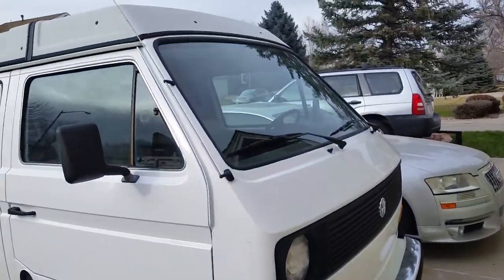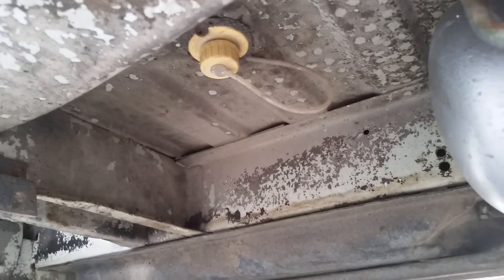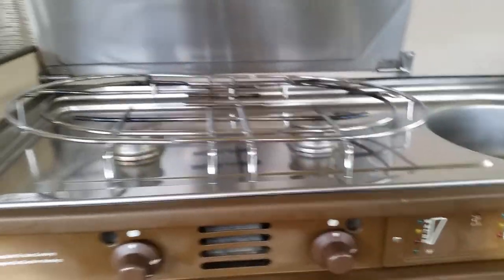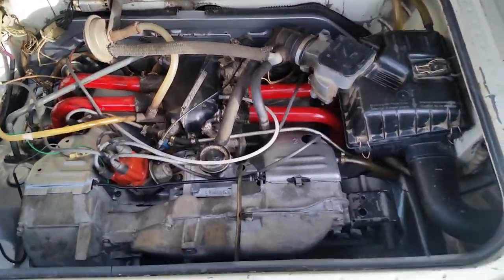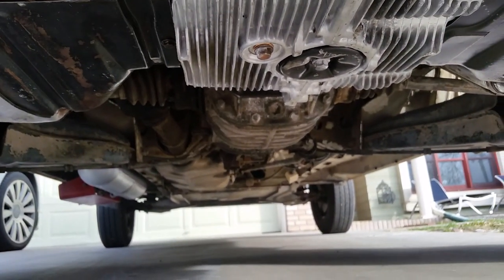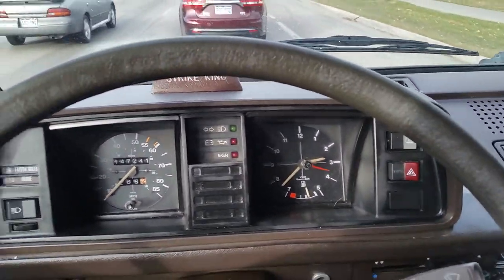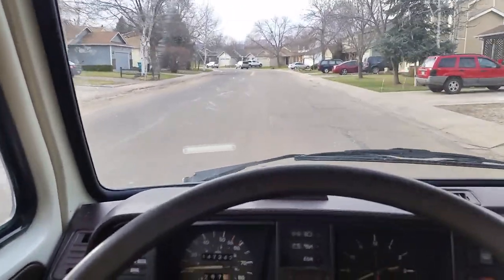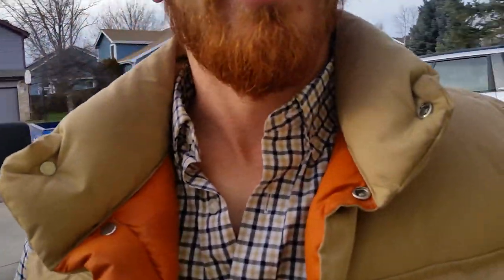1983 VW Westfalia Restoration Congrats Peter!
This is a walkaround and description of the restoration I did on this VW Westfalia.  It was an enormous amount of work but the results are pretty great!